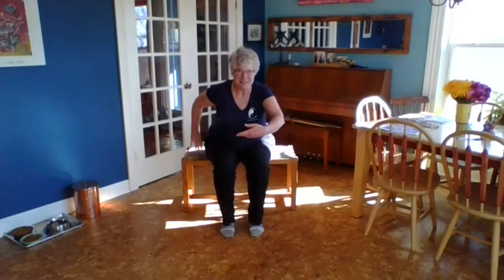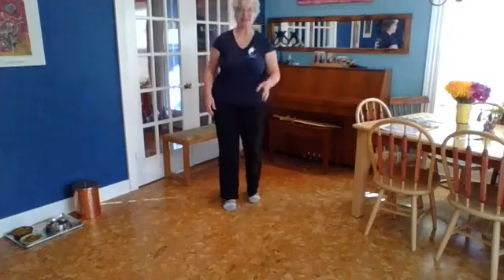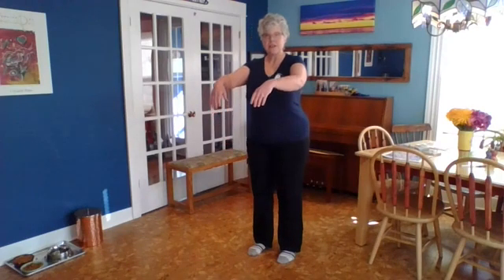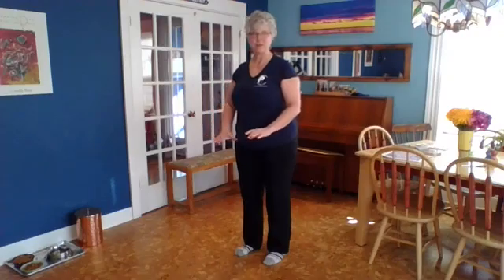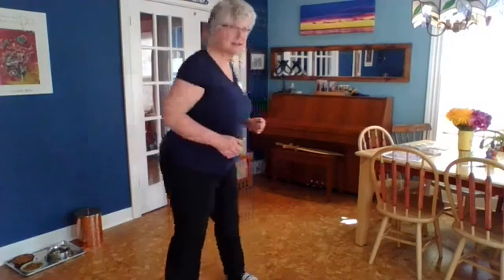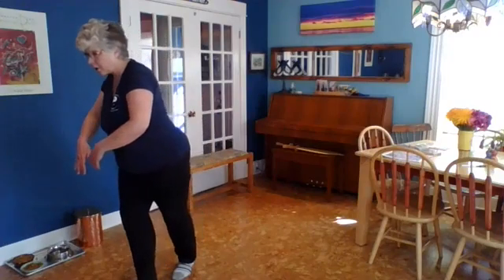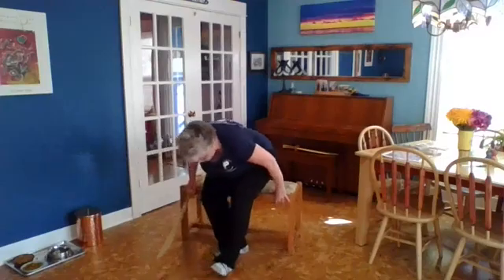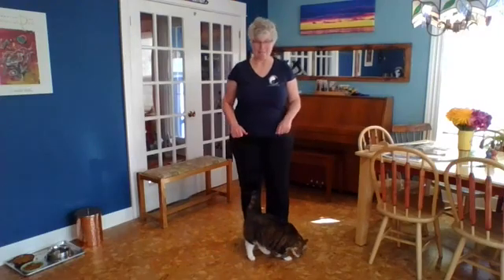Day 37 What is in a Move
What is in a move. From macro-movements to micro-movements, today we will explore the beginning movements of Tai Chi and how you can explore the depths as you gain experience with the body.